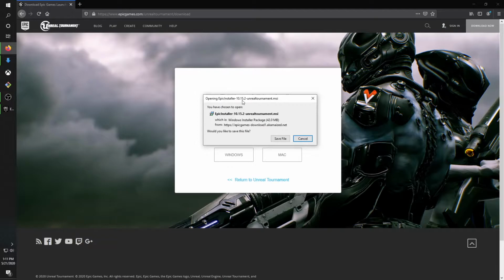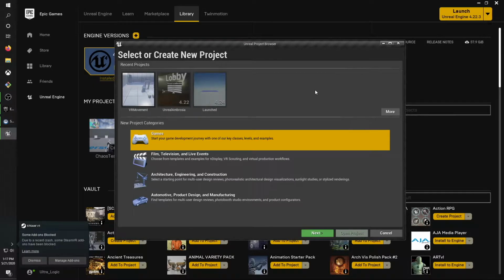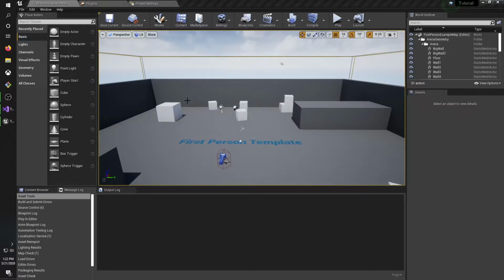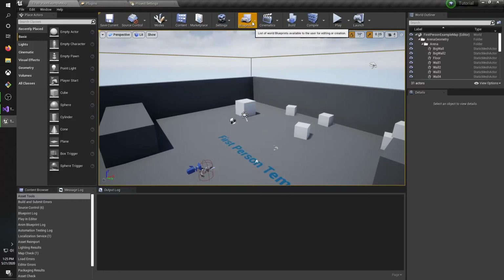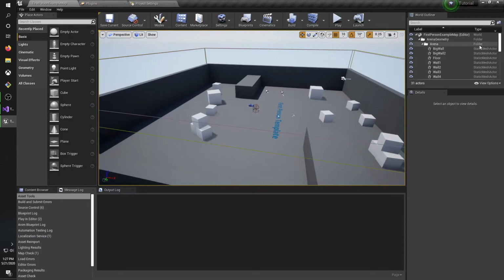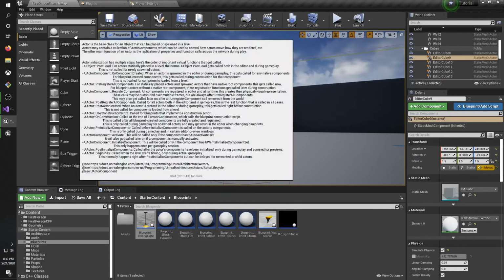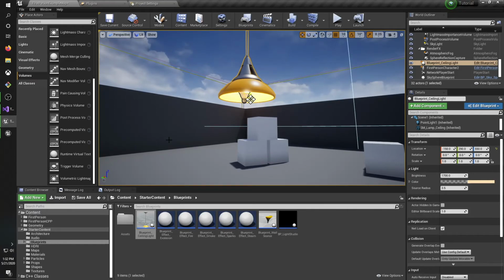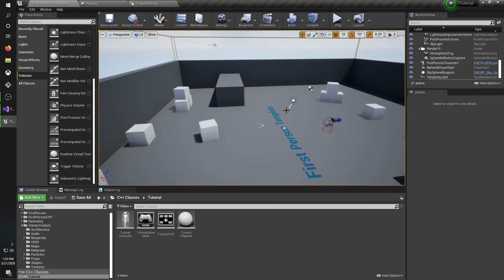Introduction to Unreal Engine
Hello! This is my first video on Unreal Engine, enjoy!